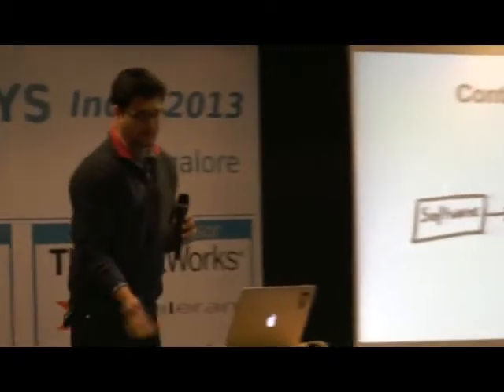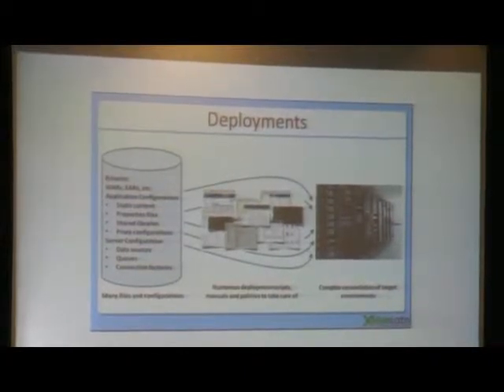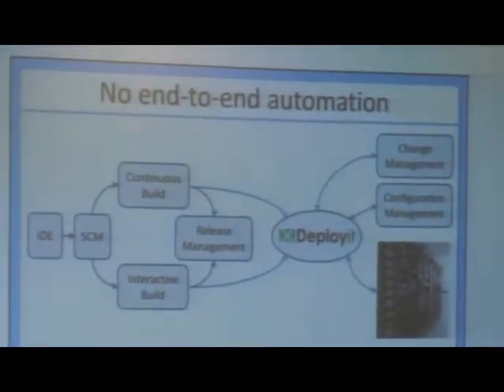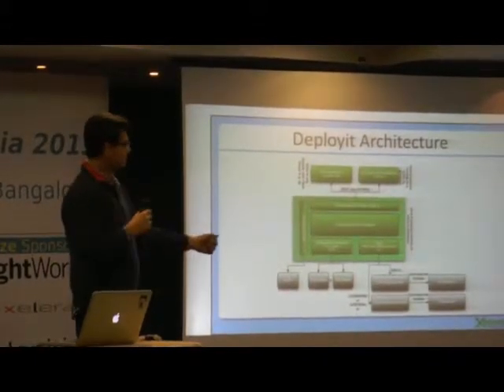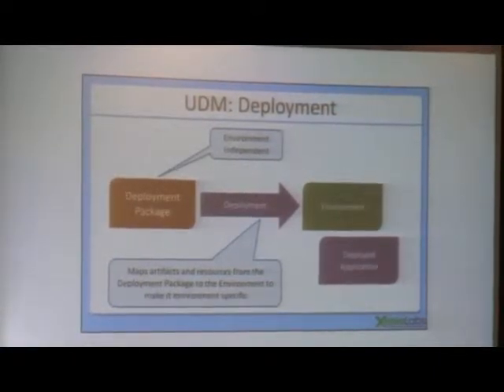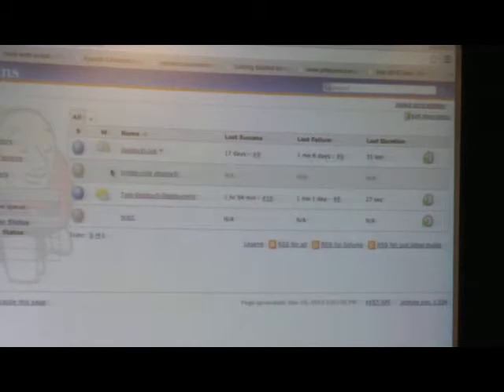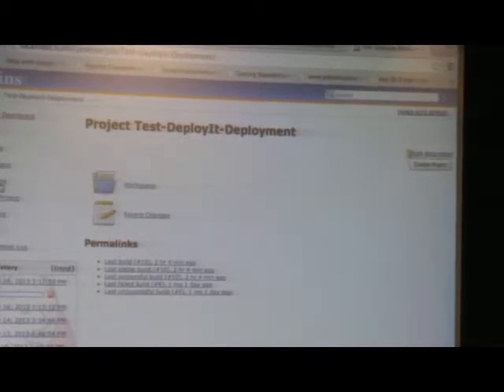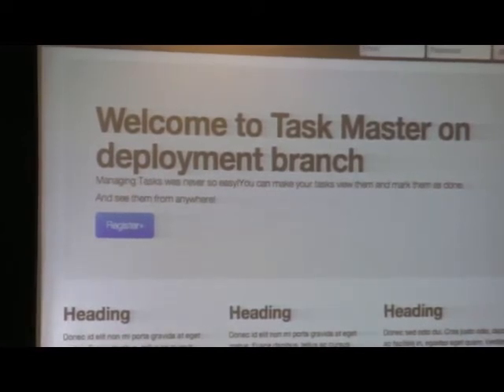Continuous Delivery With DeployIt - Anirudh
DevOpsDays-India-2013 Ignite